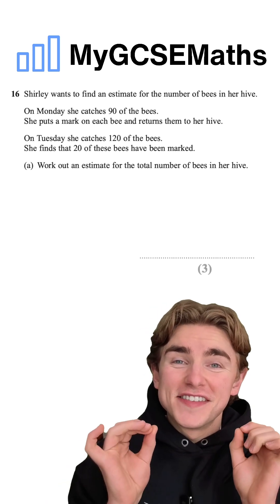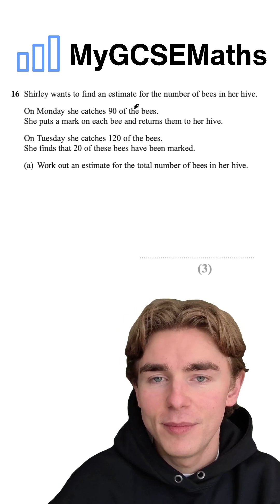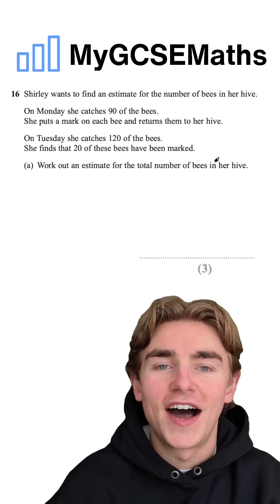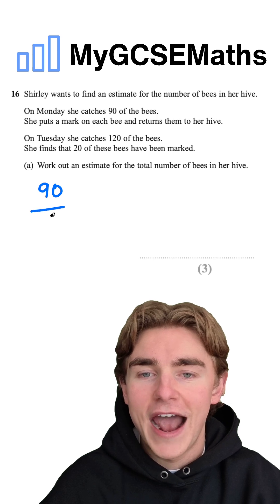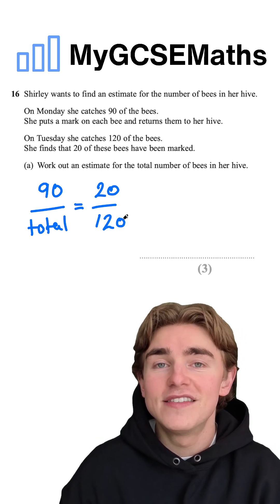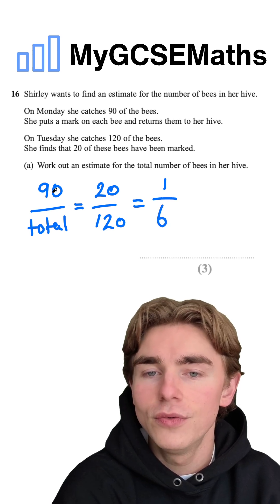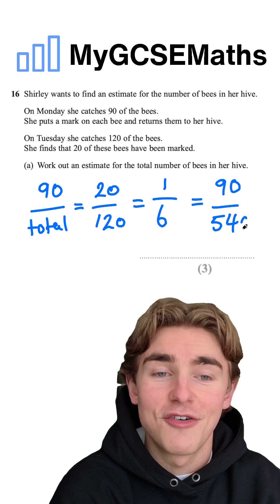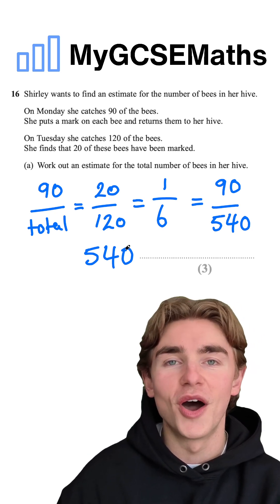Capture Recapture | GCSE Maths